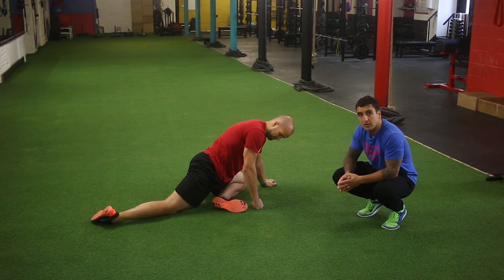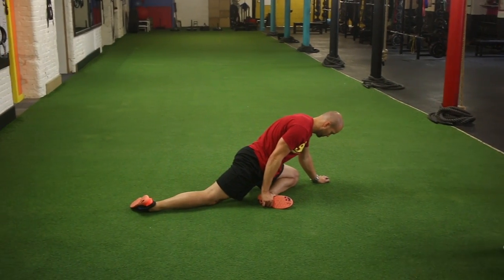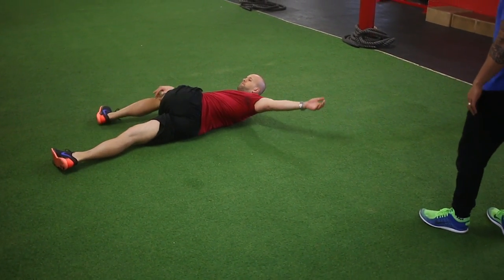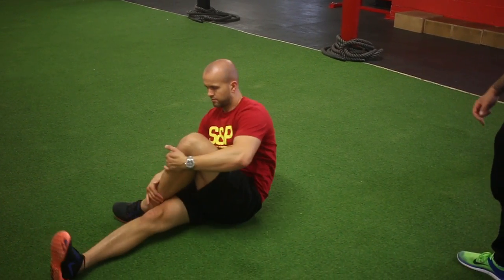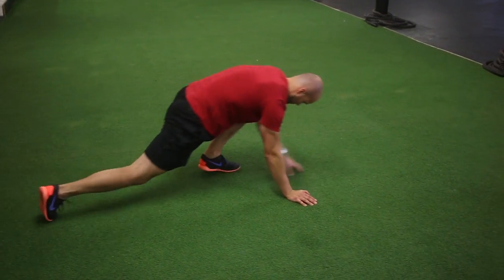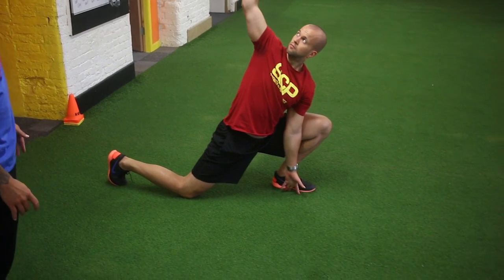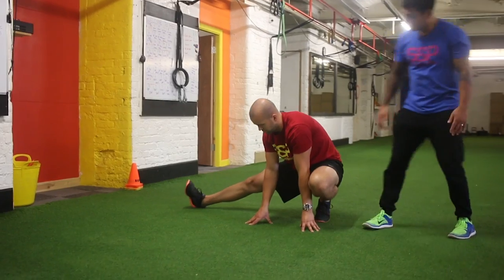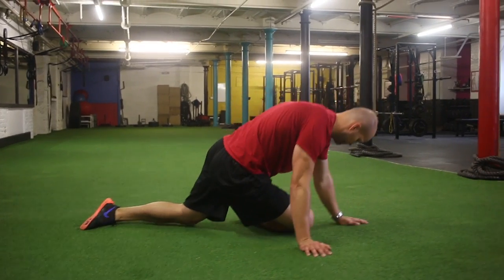ANACONDA - Warm up Flow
This video will talk you through how to do the Anaconda warm up flow